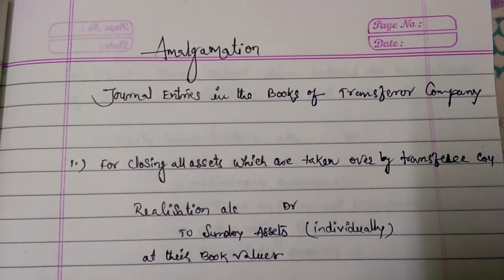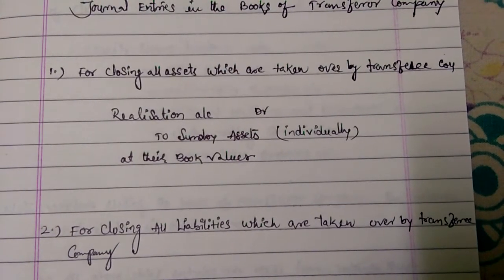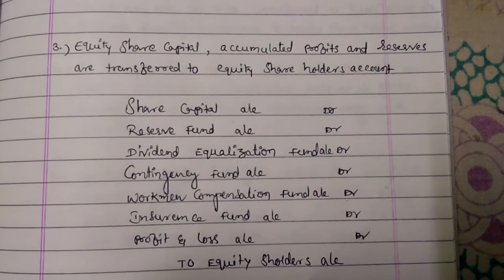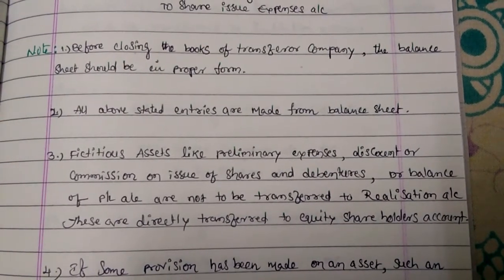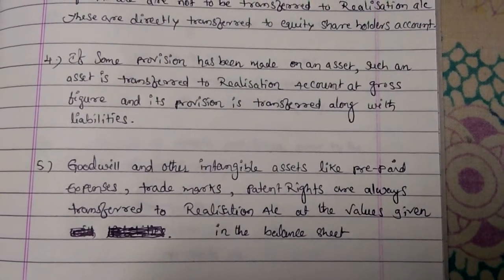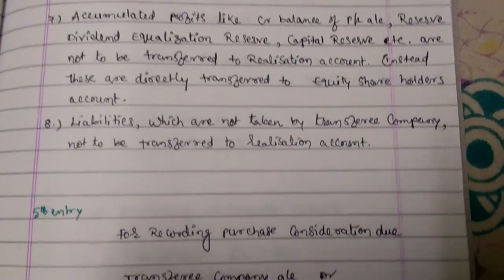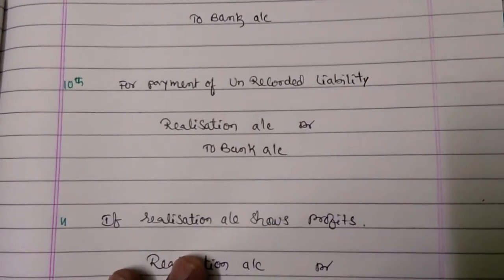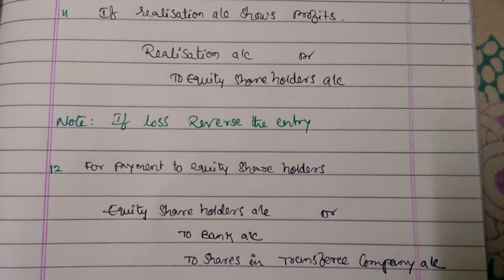J A O Amalgamation Entries in English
Amalgamation in English